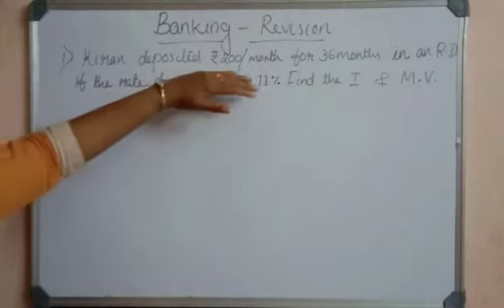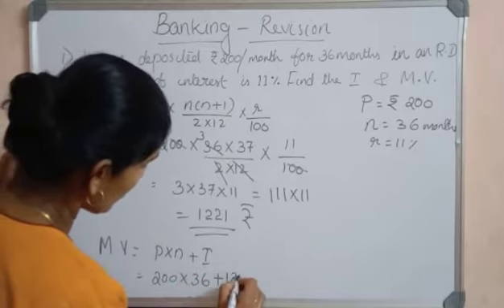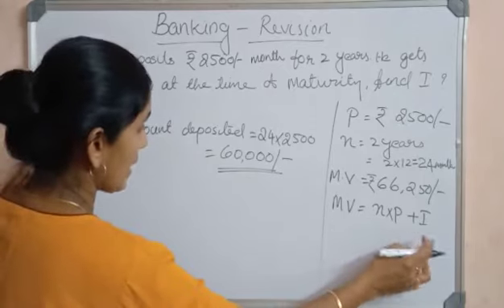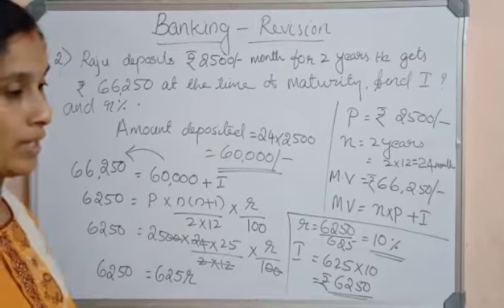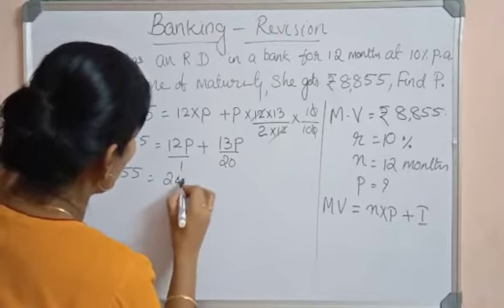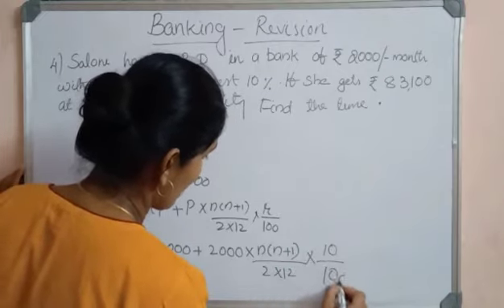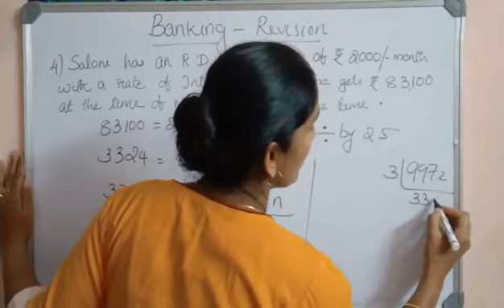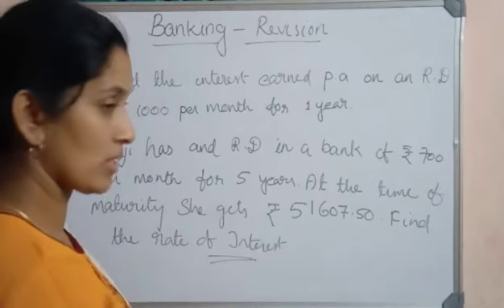88 : Revision on Banking | Class 10 | By , Ms . Anila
Revision sums on Banking
Finding time
Finding maturity value
Finding rate of interest